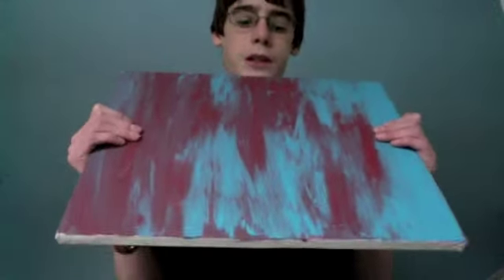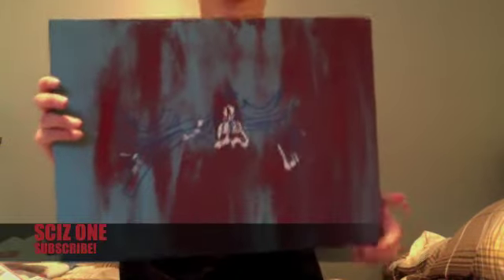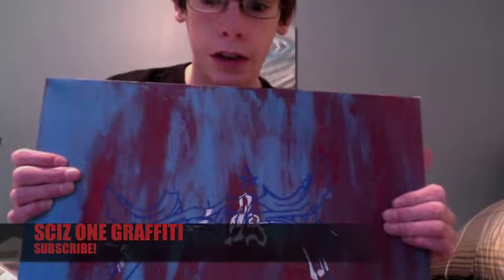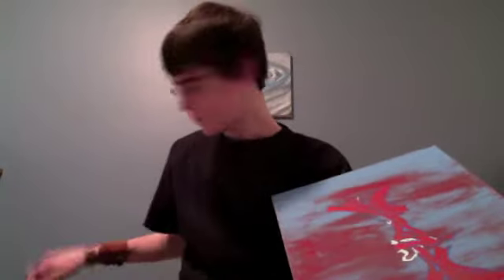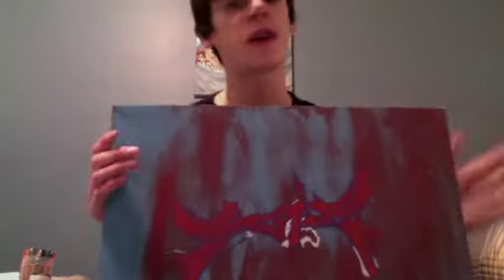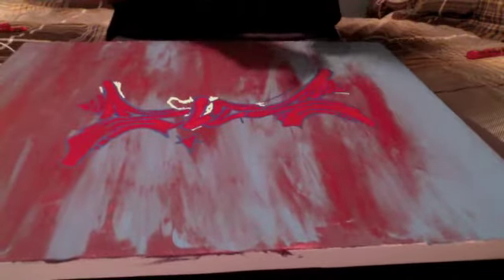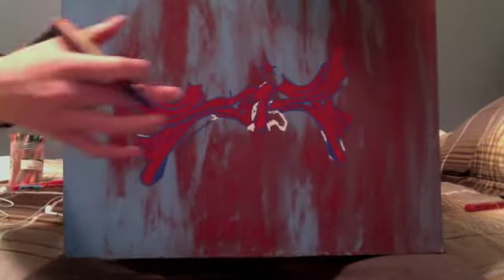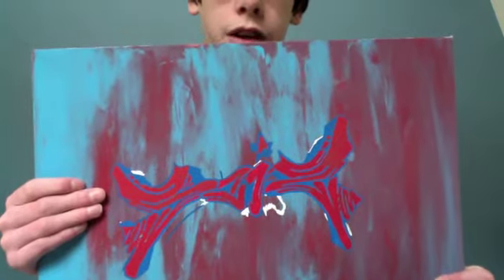Full Canvas tutorial part 1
This video is made to show you techniques that I use when doing graffiti canvases and canvases in general which will hopefully help you to achieve clean pieces that you are happy with as well as give pointers on things that I think will be useful to the majority of people
Check out some of my newer work for more high quality content.